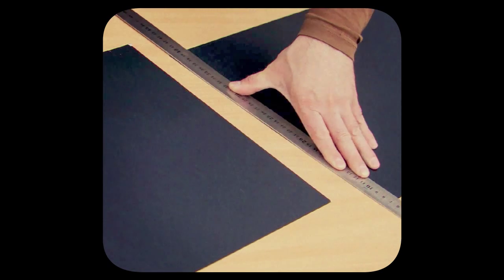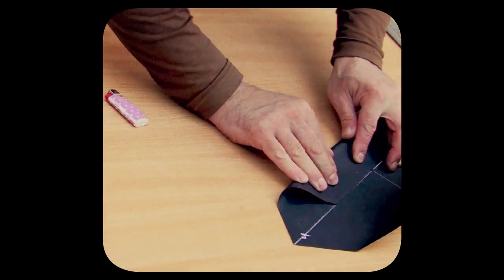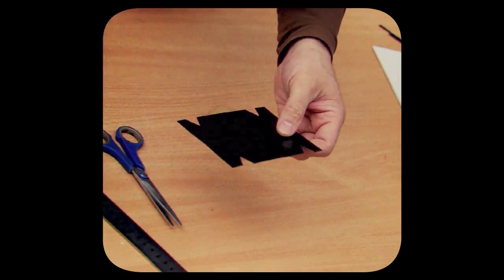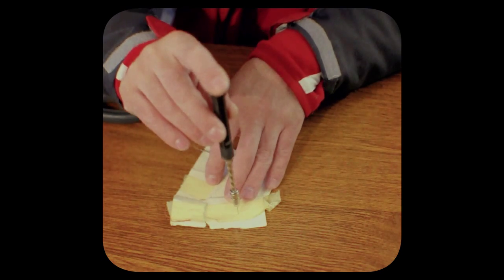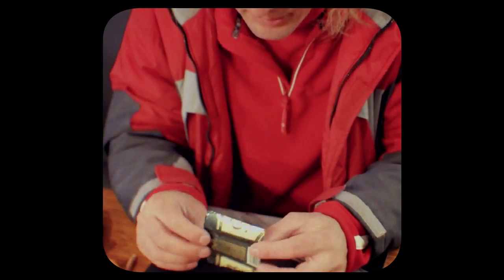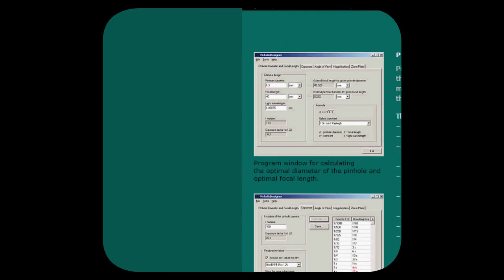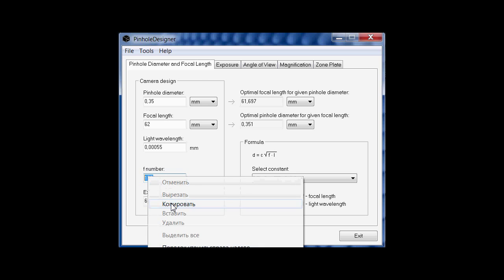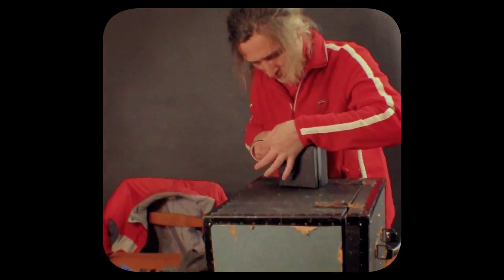pinhole paper camera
We need two square sheets of black paper.
We are preparing two sheets. The size is thirty three to thirty three santimeters.
Now we are making the diagonal line.
I am using the white pencil that you can see it against the black background.
Then each of sheet corners we are connecting to the point where the diagonal line cross and folding the sheet that way.
Let us now "iron" the curvature line with the smooth pencil surface or for example with the lighter.
We do the same thing with all four side.
Then we unfold the paper.
Now fold one of the curves back and fold in one more time connecting previous curvature to the opposite diagonal line.
That same procedure we repeat with the other side.
Now we unfold the sheet of paper again.
Let's repeat that same thing with both remained sides.
Now we unfold the sheets choosing two opposite top point of the quadrate. Let's take the scissors
and make two cuts along the curves that are parallel to the diagonal line coming from the chosen top point of the quadrate.
The cut must be made just up to the intersection with another curve that is perpendicular to the cut.
So, we cut the first and the second quadrate that are made by curves.
We repeat the same procedure from the opposite side of the diagonal line of that same angle.
The same thing is about the opposite top point.
Now we make the box, folding the paper along the curves, starting with larger parts of the sheet, then we fix them in this position with the lesser wings.
"Iron" the curves if you want the box to be accurate.
For the second part of the camera we will need the box of the less size that we could
put it inside the first one.
For this purpose we cut out two strips from two adjacent parts. There size must be
four centimeters approximately.
Strip's wide depends on the paper caliper.
It is important that the internal part of the box were fixed in the external one quite tight that the
light could not penetrate inside it.
At the same time it should be moved quite easily that we could assemble camera in the dark by touch.
The lesser, internal box of the camera is made the same way as the large one.
So we have now two boxes.
One of them will be inserted in the other.
Being fully assembled the box has it depth of sixty millimeters.
Partly moving out the internal part we can regulate the box depth from sixty to one hundred millimeters.
The next step is to stick unfixed angles of the box.
I use the dry glue pencil as it doesn't deform the paper and is convenient at work.
Now we glue the upper parts inside the boxes in order to fix them.
The important thing! Before the glue harden, we can move the gluing surfaces it's necessary to check how good parts of camera are moving one inside another. That makes the box look accurate.
We need the part of film six to nine centimeters.
To make it easier measuring those nine centimeters in dark by touch, I prepare two smooth wooden or plastic planks.
Important! There edges must have no edge fins and one of the surfaces must be smooth and without scratches.
Then we put them together with their smooth surfaces and fix with the rubber band.
The rubber should not be strained to make the job easier.
In the dark we put the film (type one hundred and twenty, approximately sixty millimeters wide) between these planks and cut off the measured piece.
Cut frame and the rests of the film should be stored in the black package or in the box where light could not penetrate.
Now we have to make the film holder.
It is the piece of black plastic or plank painted black, the size of our bottom.
In our case we have the plank eleven to eleven centimeters size with the cuts as you can see. Rubber strips fixing the film have not to move and must be placed at the distance from seven to eight centimeters from each other.
All the procedures with undeveloped film we usually do in the absolute darkness.
But as it is not so easy to make film in the darkness, I am showing you what would be necessary to do in the darkness -- now under the light.
The film has its face and back, they are easily discerned by touch.
Being folded in the roll, the film rolls back with its face inside.